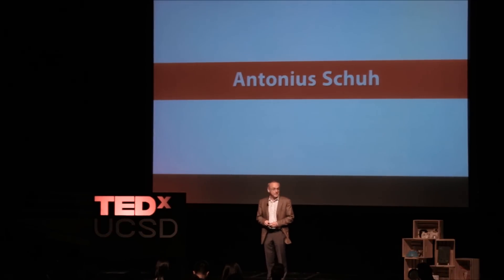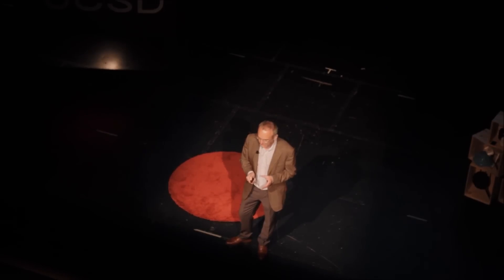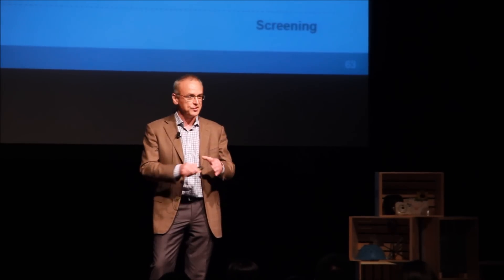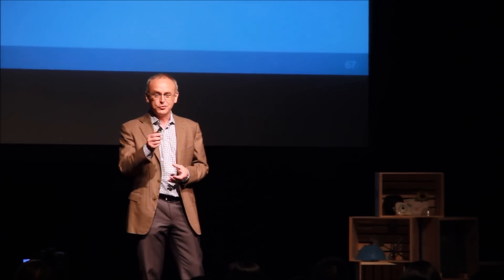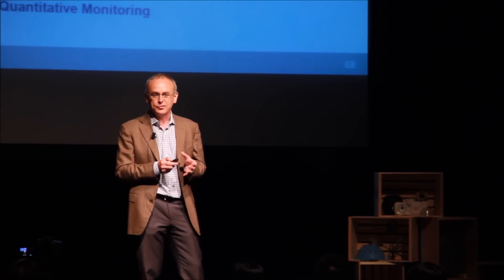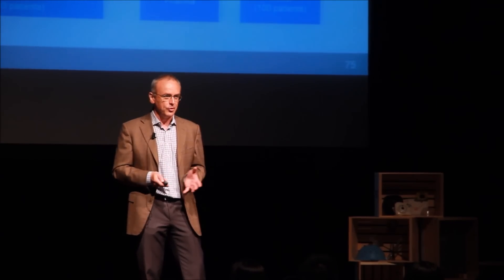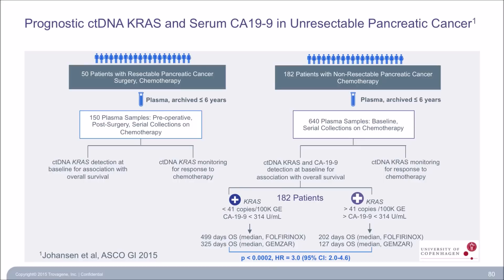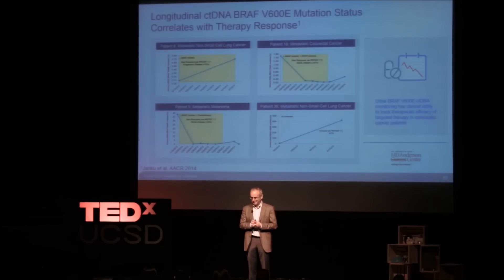Precision Medicine in Oncology: Monitoring Cancer Using a Urine Sample | Antonius Schuch | TEDxUCSD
Antonius Schuch challenges and shows us how precise analytical techniques can help us address the needs of healthcare and improve the quality of life.

Antonius Schuh joined Trovagene as Chief Executive Officer in October 2011 and was elected as a Director in December 2011. He is a certified pharmacist and earned his PhD in pharmaceutical chemistry from the University of Bonn, Germany.